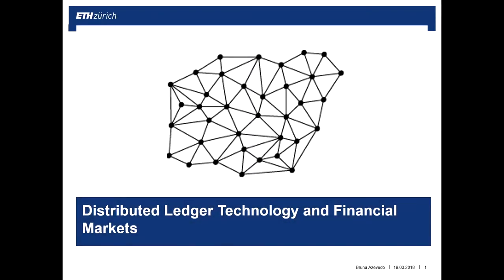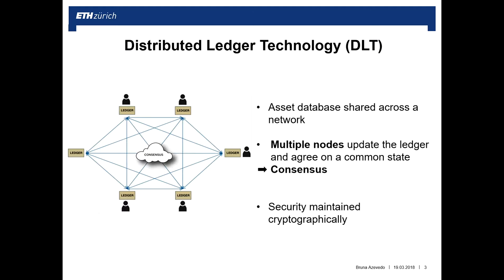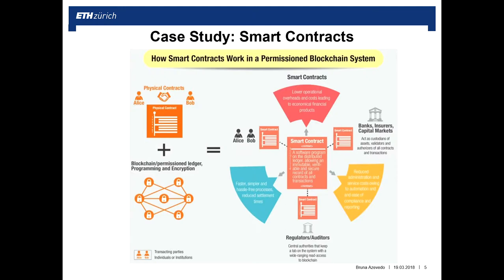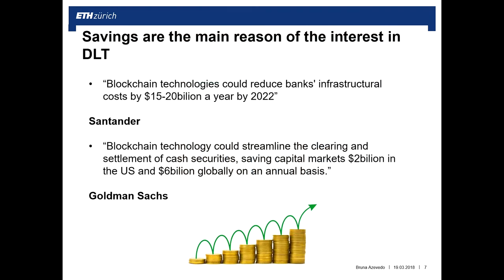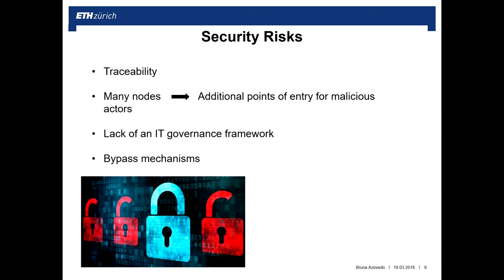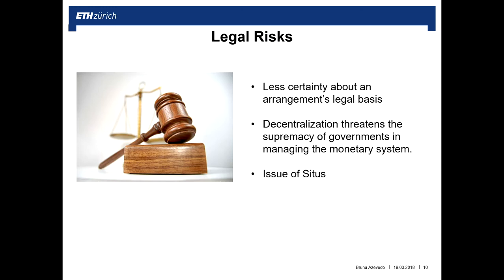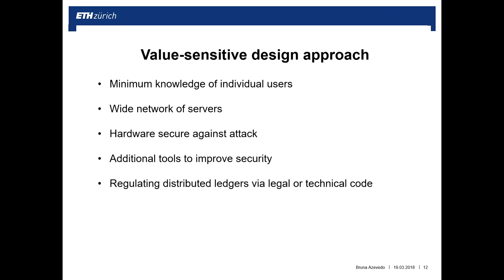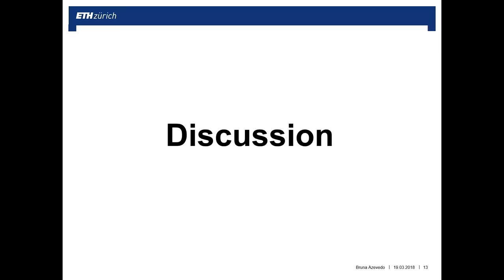DigiSoc18S05 Distributed Ledger Technology and Financial Markets Bruna Azevedo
From the spring 2018 seminar "Digital Society: Ethical, Societal and Economic Challenges" at ETH Zurich.

Hosts: Prof. Dirk Helbing and Dr. Marcus Dapp.